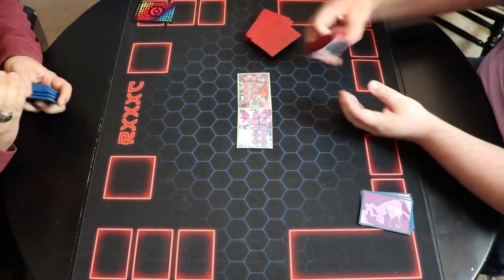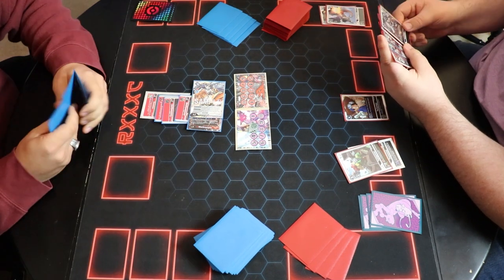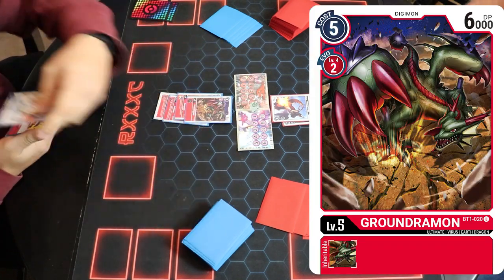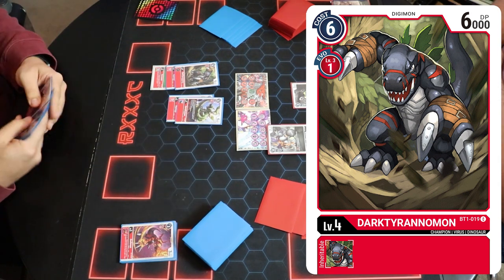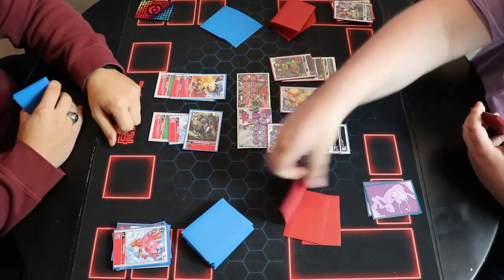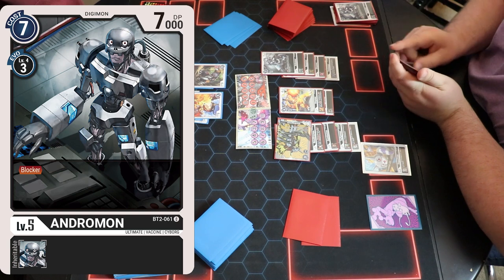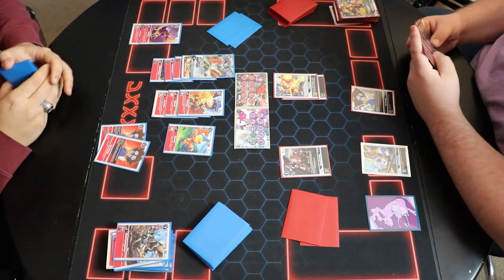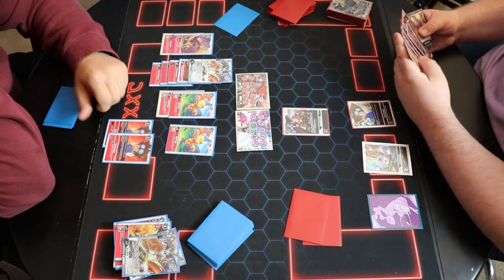Digimon TCG: WarGreymon Black vs Red Omnimon (English 1.0 Format)